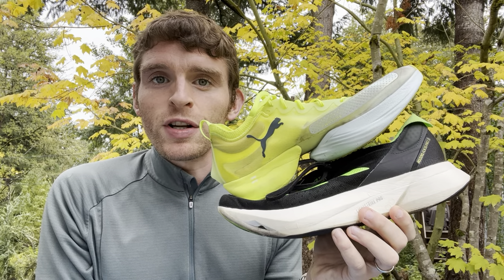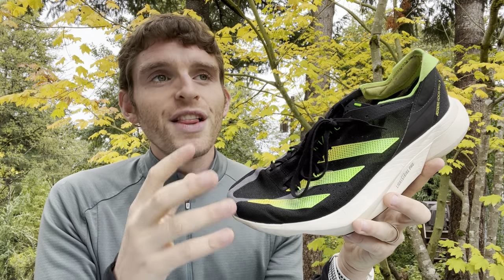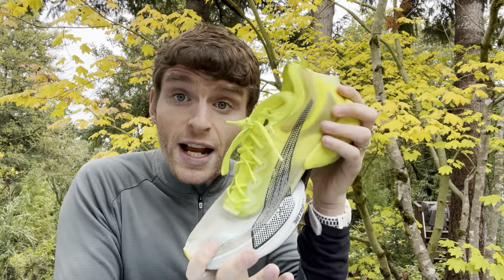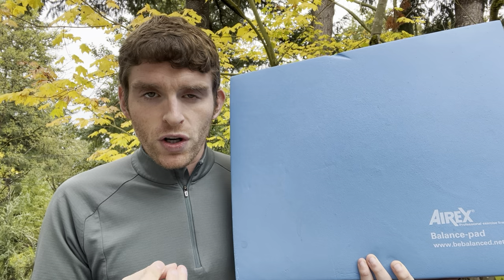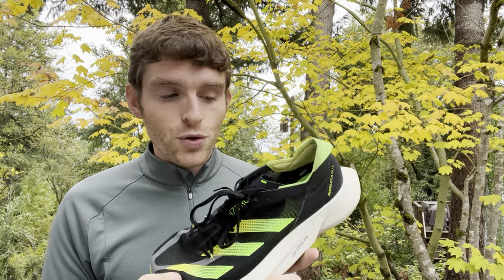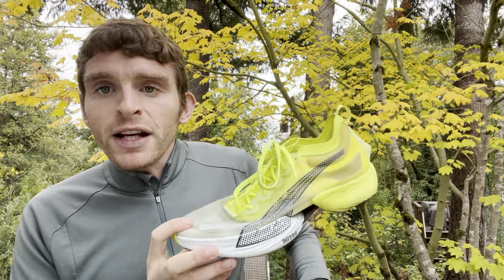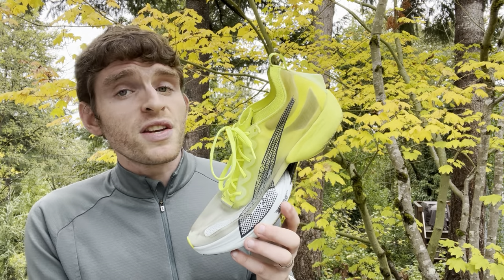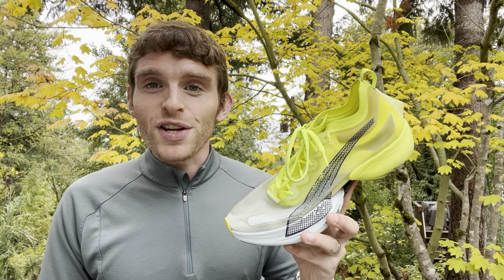A Guide to Training in Super Shoes | Runner's Science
In today's video, Matt takes some time to breakdown a few details about super shoes and how you can train into using them as a new runner.

Chapters
00:00 - Intro
01:30 - Should we train full time in super shoes?
05:19 - How to prepare your body for running in super shoes
07:16 - Training on unstable surfaces
09:57 - Strengthening your calves for low drop & rockers
14:15 - Do more single leg squats!
17:00 - Ease super shoes into your training